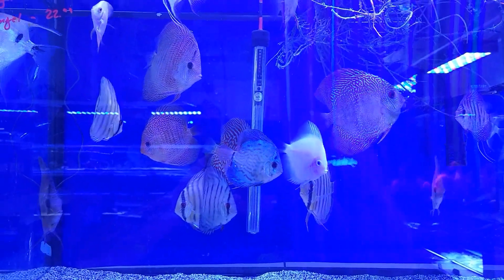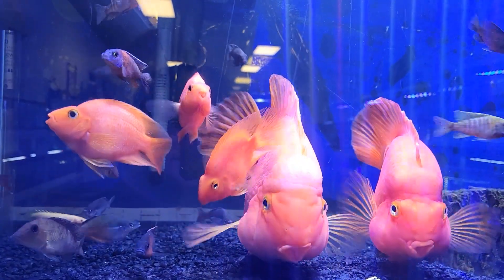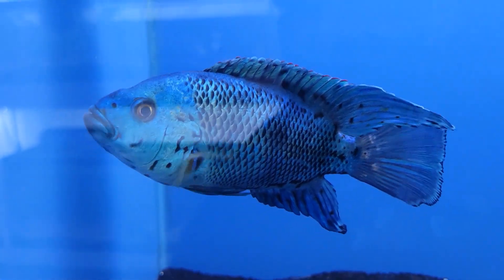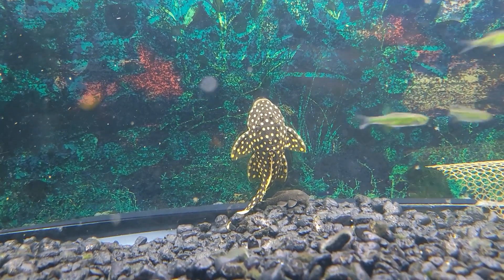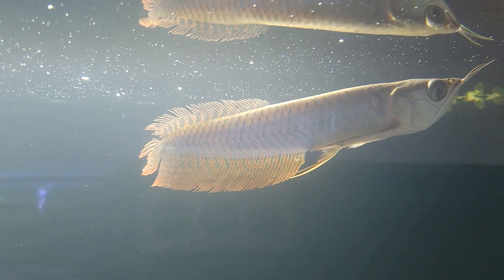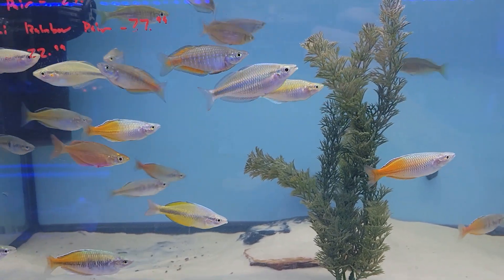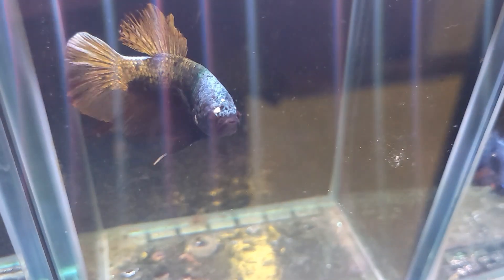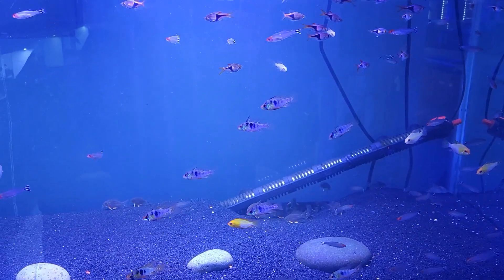Freshwater 9/30/2022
Here's some of our Freshwater fish selection for the week of September 30th 2022!